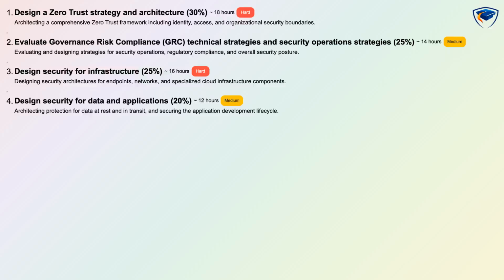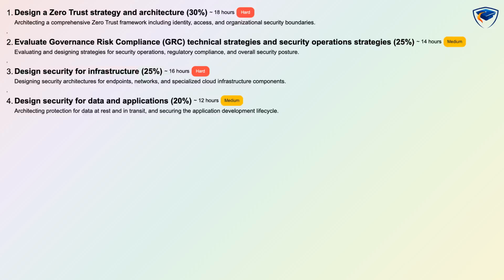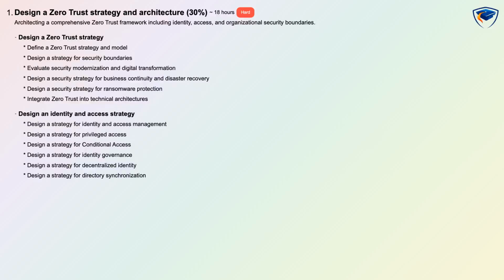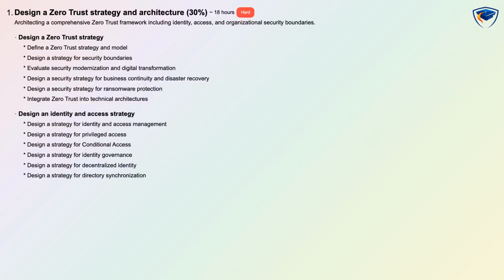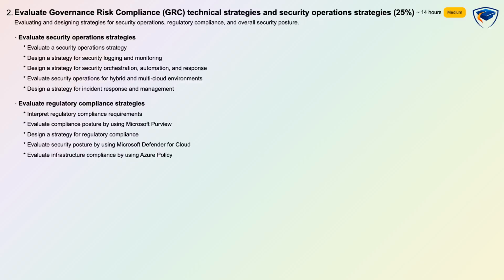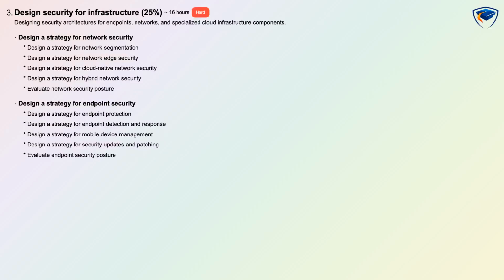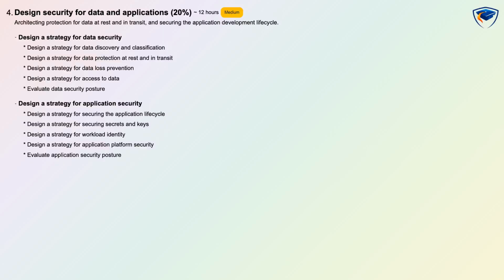SC-100 Syllabus Breakdown: Full Microsoft Cybersecurity Architect Exam Guide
Think you know the SC-100 exam scope? Most syllabus guides miss the most heavily weighted domains—this one goes domain-by-domain with insider strategy.

Are you ready to tackle the Microsoft Cybersecurity Architect (SC-100) exam? Whether you're an experienced security professional or pivoting into cloud architecture, a precise Syllabus Breakdown is your first step toward passing. This video is not just a list of topics; it’s a strategic Study Guide that maps exactly what you need to study, how the domains overlap, and where to focus your Exam Prep time for maximum efficiency.

Core Topics Covered (Official Exam Domains):
🚩 Design a Zero Trust strategy and architecture (25–30%) – Includes identity, device, network, data, and application pillars.
🚩 Evaluate Governance Risk Compliance (GRC) technical strategies and security operations strategies (25–30%) – Focuses on regulatory requirements, risk management, and SIEM/SOAR integration.
🚩 Design security for infrastructure (15–20%) – Covers hybrid workloads, containers, and SaaS security postures.
🚩 Design a strategy for data and applications (15–20%) – Encryption, key management, and data classification at scale.

We break down each domain with real-world examples, tricky exam traps, and Certification Tips straight from successful candidates. Many architects fail because they underestimate the Zero Trust design weight—this Syllabus Breakdown shows you exactly how to master it.

Boost your score with Exam Sale practice questions and study guides. Our aligned question banks and mock exams simulate the actual testing environment, helping you identify weak spots before the real exam. Don't just read the syllabus—master it with proven resources that turn theory into passing scores.

Good Luck!